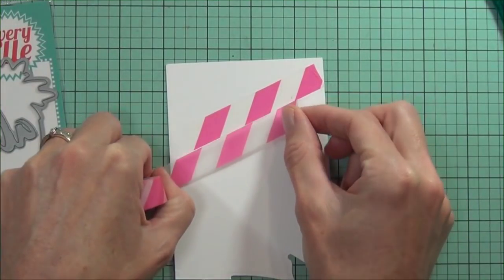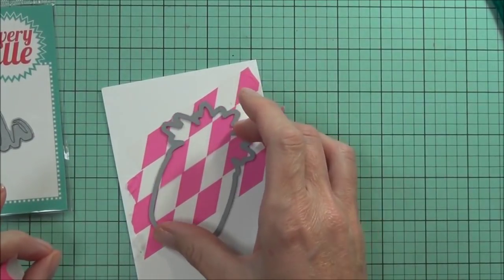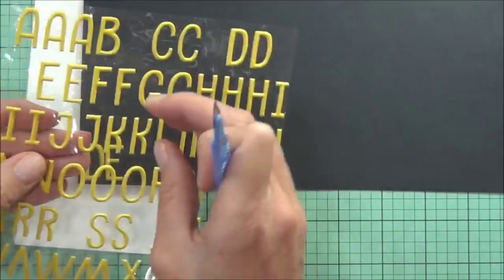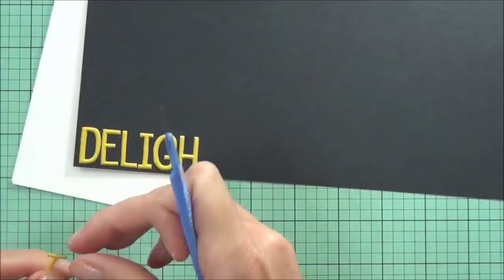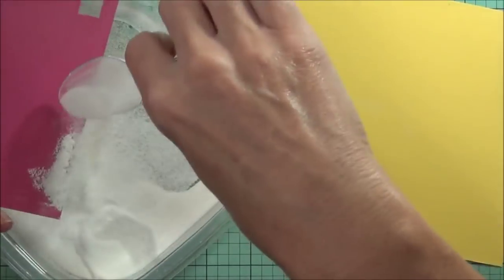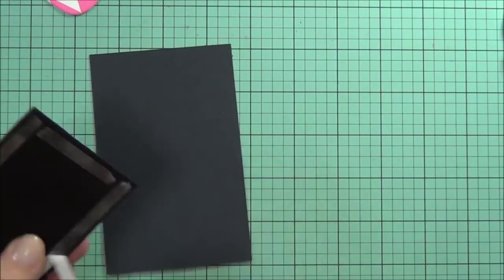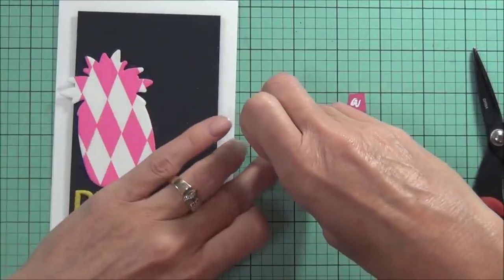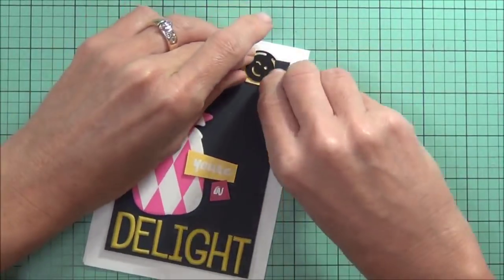Die cutting Washi Tape - And a Pink Pineapple!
Something a little different today, I wanted to get into my stash and thought it would be fun to die cut an image using some washi tape, and some Freckled Fawn products came to the rescue.

Happy Papercrafting!
Therese